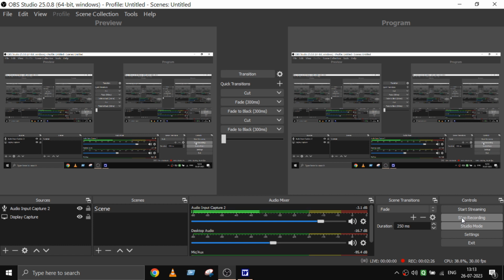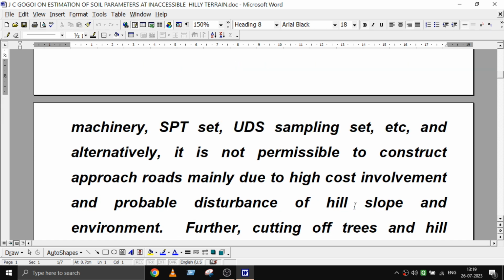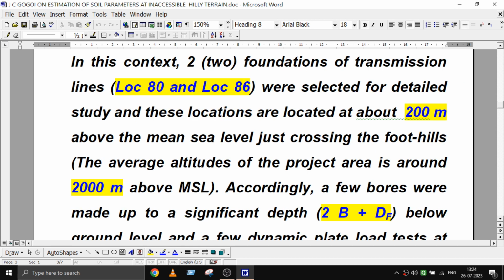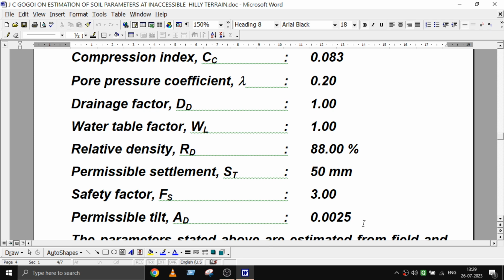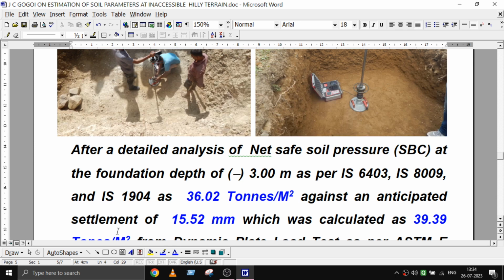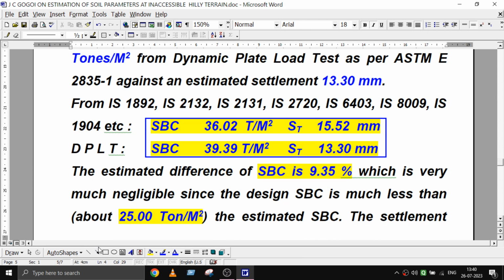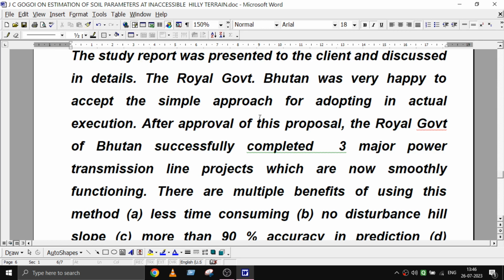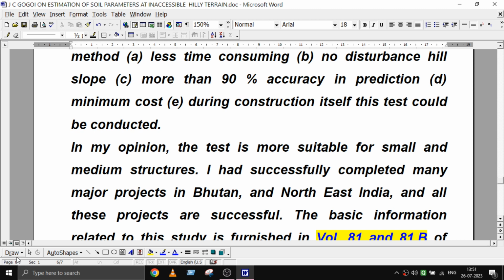J C GOGOI ON SIMPLE APPROACH FOR ESTIMATION OF DESIGN PARAMETERS IN INACCESSIBLE HILLY TERRAIN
IN THIS VIDEO A VERY SIMPLE AND EFFICIENT METHOD  DISCCUSED FOR ESTIMATE THE SOIL PARAMETERS LIKE SBC AND SETTLEMENT FOUNDATION DESIGN IN INACCESSIBLE HILL AREAS. THIS METHOD HAS MANY MORE ADVANTAGES LIKE LESS TIME, EASY TO SHIPMENT, MINIMUM COST AND RELIABILITY. ABOUT 9 % DIFFERENCES ARE NOTICED WHICH IS EASILY BE ACCOMODATED. FURTHER, THIS METHOD IS ALSO SUITABLE FOR CONFIRMATION SOIL BEHAVIOURS DURING CONSTRUCTION PERIOD ITSELF. I HOPE IT MAY BE USEFUL TO ALL.